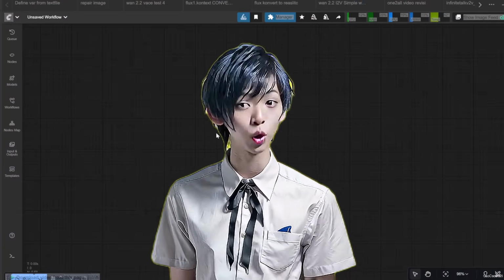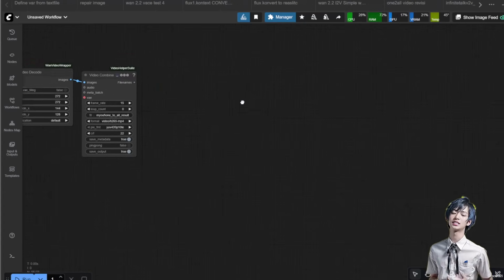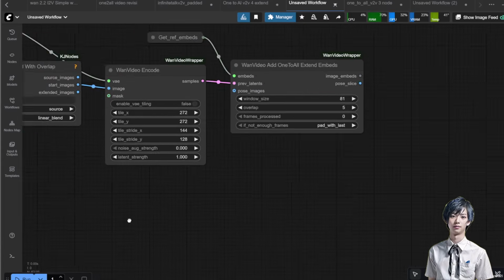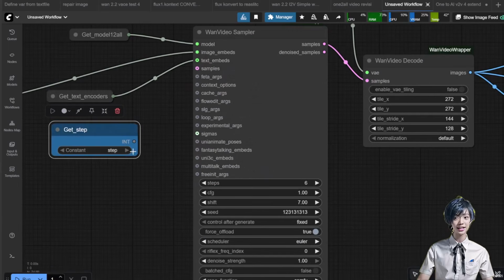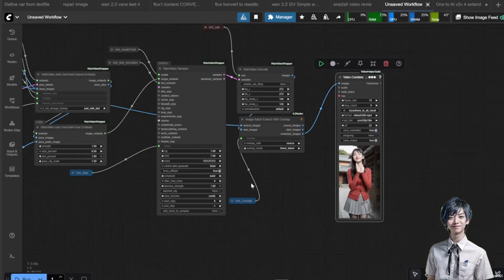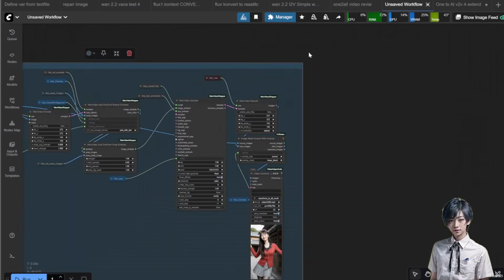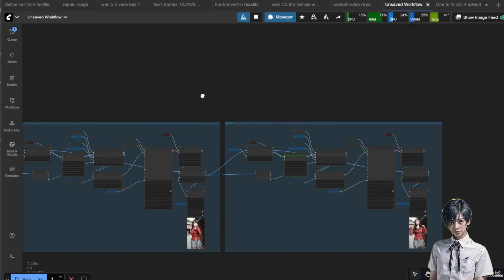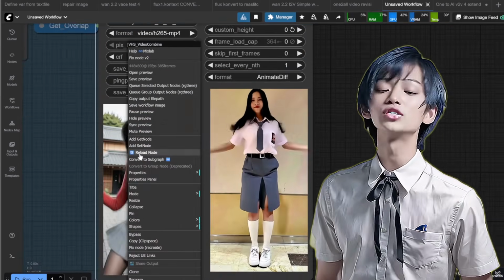How to Extend AI Videos: Wan Video "One-to-All" Tutorial (Beginner Friendly)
Welcome back to Caocao2025! In today’s tutorial, we are diving deep into video-to-video extension using the "One-to-All" method.

If you've ever struggled with AI video generation cutting off too early, this video is for you! I will show you how to extend your generations to match any source video length, ensuring smooth transitions without any "pops" or jumps.

This is a BEGINNER-FRIENDLY walkthrough. I have simplified the logic so you can simply copy-paste the extension groups to make your videos as long as you want!

🚀 WHAT YOU WILL LEARN:
- How to set up an Overlap Parameter for seamless transitions.
- Using "Image Batch Extend" to smooth transitions.
- How to carry over visual context and motion using Extend Embeds.
- How to loop the workflow for 3rd, 4th, and infinite extensions.

📥 Links & Resources:
🔥Workflow: